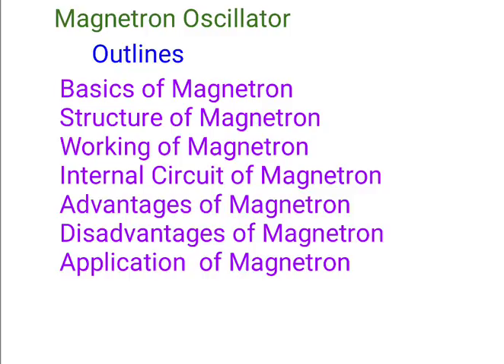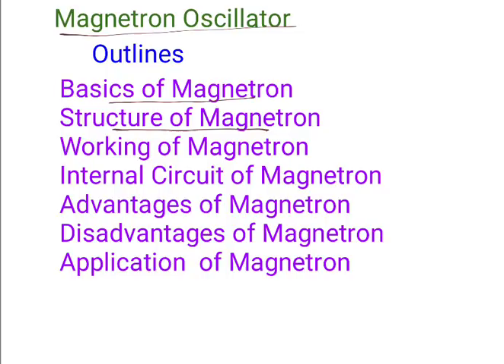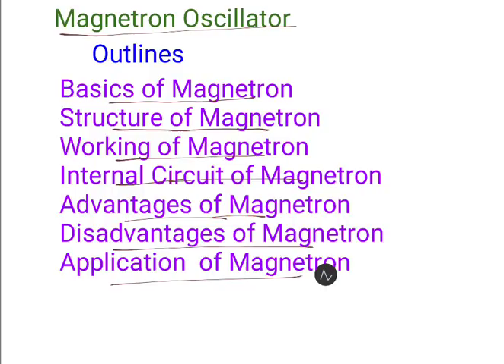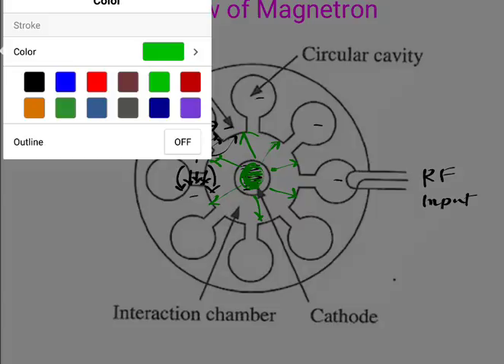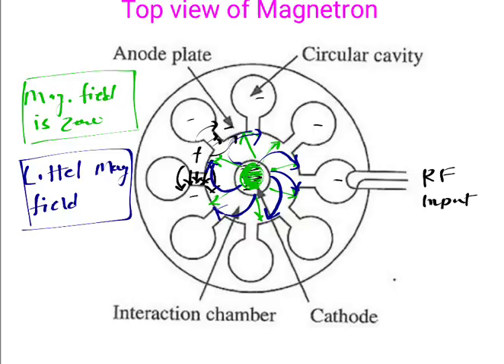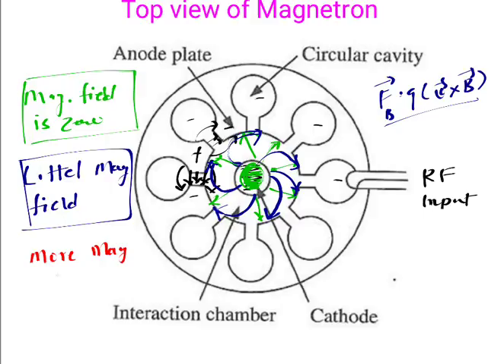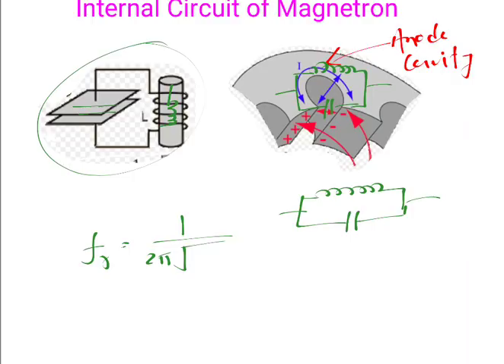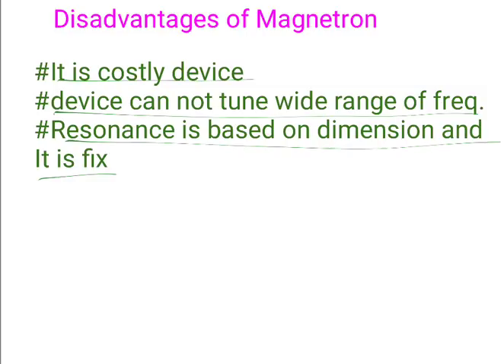Cavity Magnetron or Magnetron Oscillator (Basics, Structure, Working & Characteristics) Explained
Magnetron Oscillator is explained with the following Timestamps:

0:00 Magnetron Oscillator
2:10 Internal Structure of Magnetron
5:01 Electric field in magnetron
7:02 Magnetic field in Magnetron
12:28 Top view of Magnetron
17:31 Internal Circuit of Magnetron
19:00 Operational steps of magnetron
20:18 Disadvantages of Magnetron
20:38 Applications of Magnetron

Magnetron Oscillator is explained with the following points:

1. Magnetron Oscillator (Cavity Magnetron) Basics
2. Magnetron Oscillator (Cavity Magnetron) Internal Structure
3. Magnetron Oscillator (Cavity Magnetron) Characteristics
4. Electric Field and Magnetic field in Magnetron Oscillator (Cavity Magnetron)
5. Magnetron oscillator Operational steps
6. Magnetron Oscillator (Cavity Magnetron) working
7. Magnetron Oscillator (Cavity Magnetron) applications
8. Magnetron Oscillator (Cavity Magnetron) equivalent circuit
9. Magnetron Oscillator advantages
10. Magnetron oscillator disadvantages